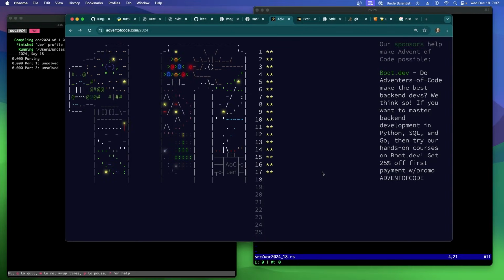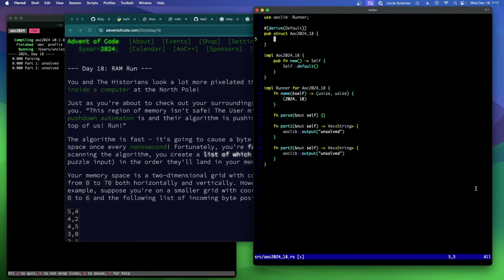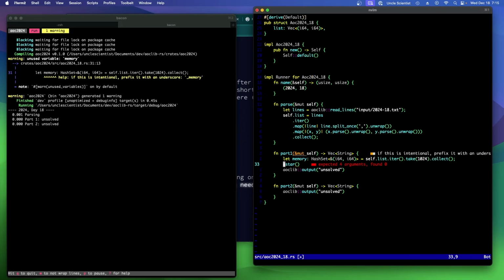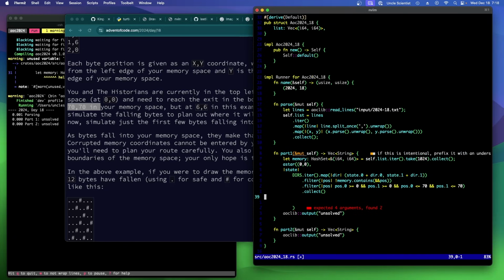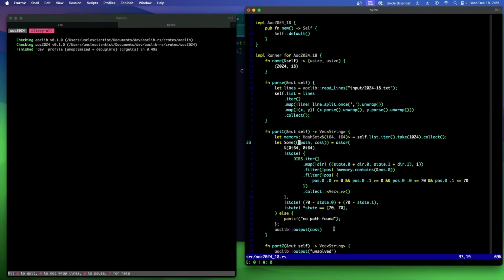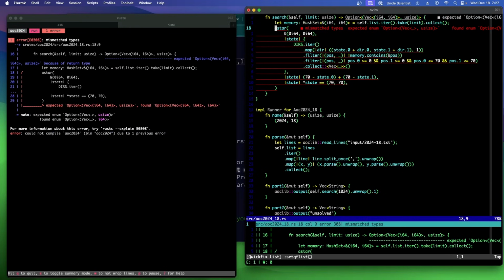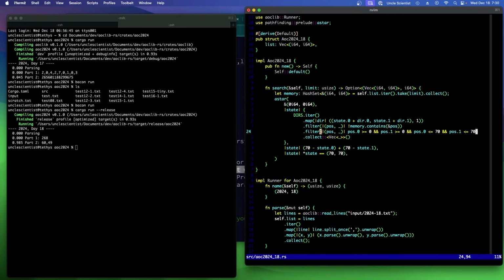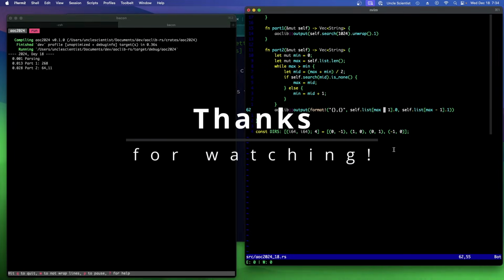[Rust Programming] Advent of Code 2024 - Day 18 - RAM Run